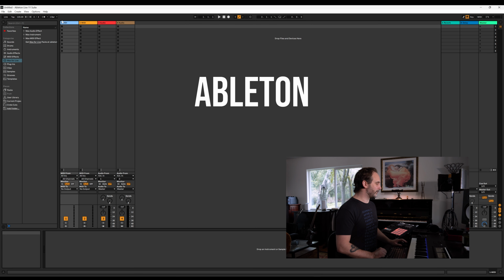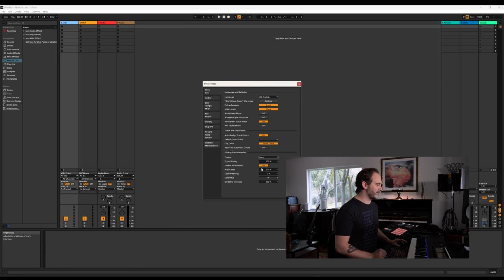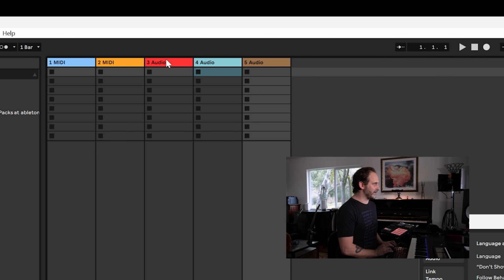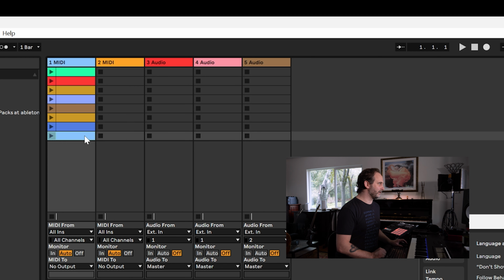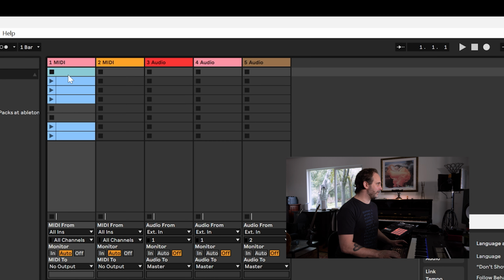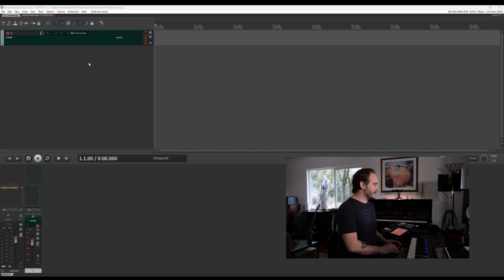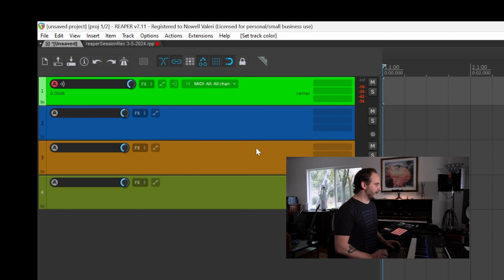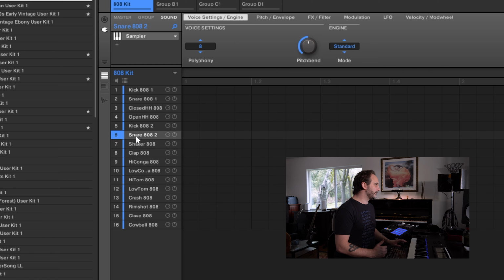Ableton UI and Colors across DAWs - Computer Music Production for Musicians Part 39